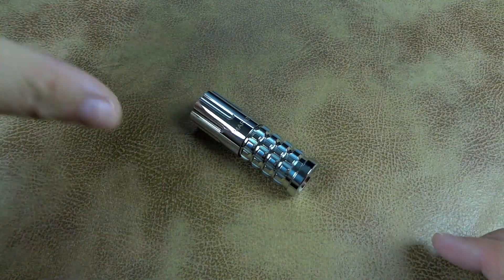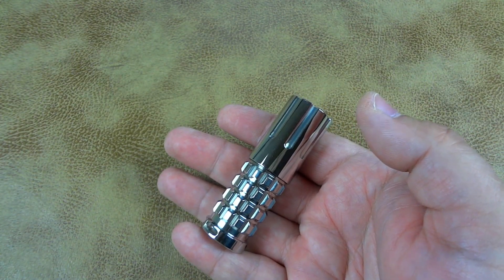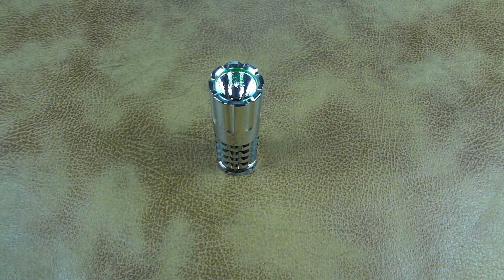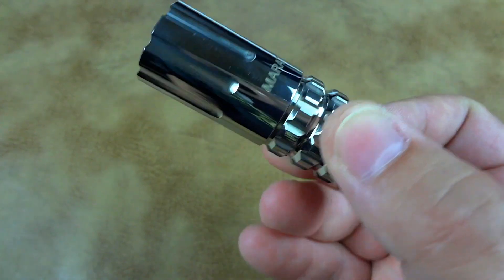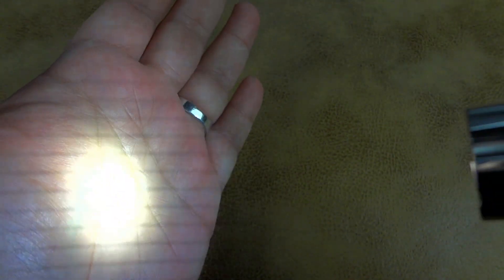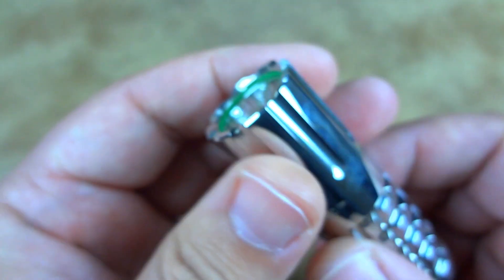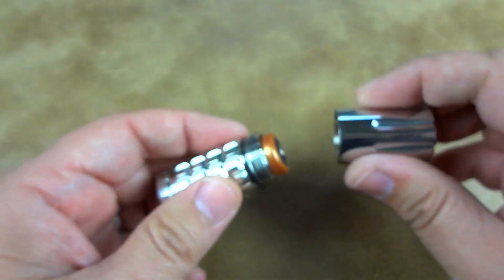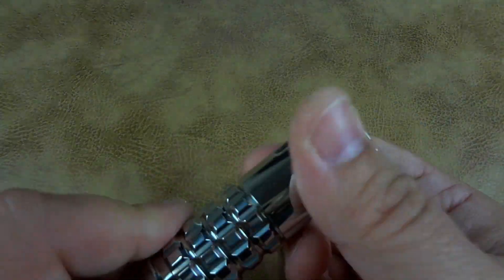Into the Light: Maratac CR123-SS, a compact powerhouse in steel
My FIRST ever light review (go easy on me). A sweet little 2.7", 300 lumen EDC light, compact enough to attract people that normally won't consider carrying a flashlight. Available now exclusively on Massdrop.